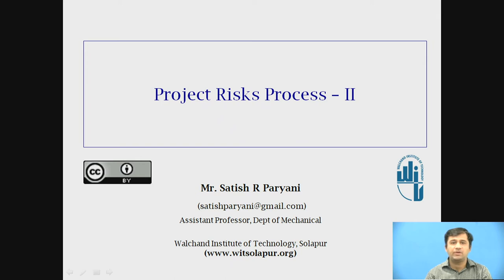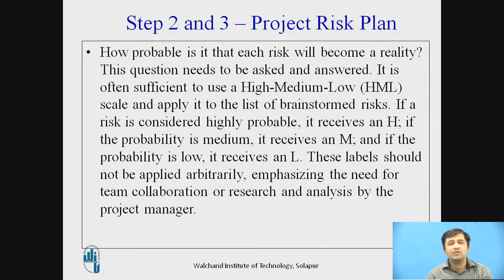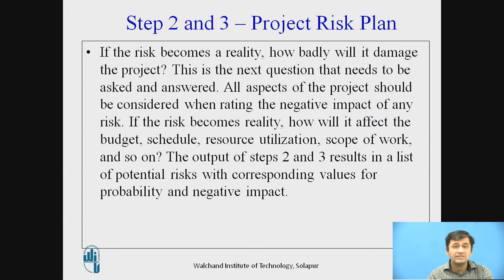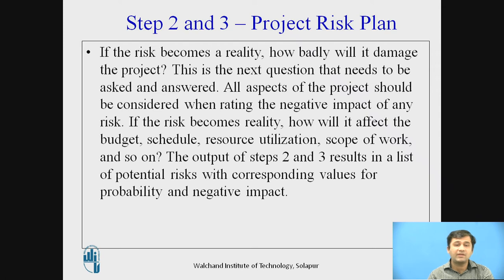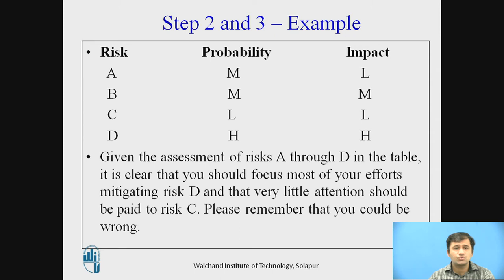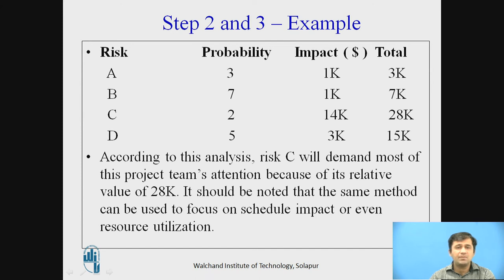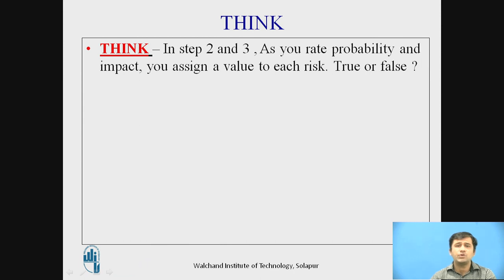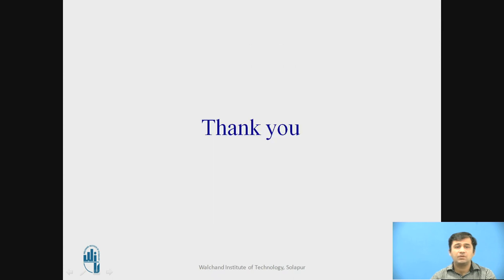Project planning process -I